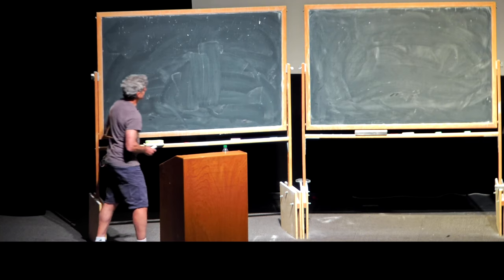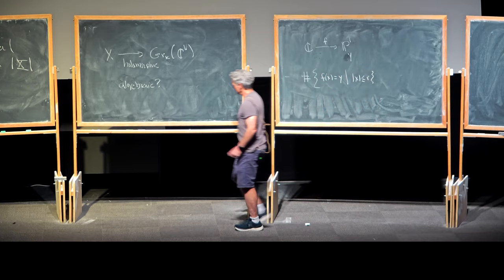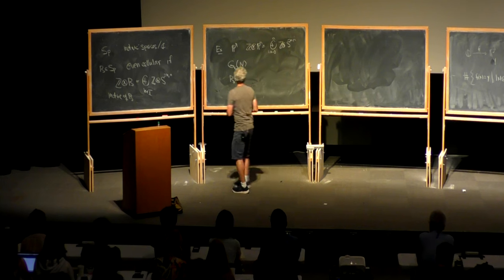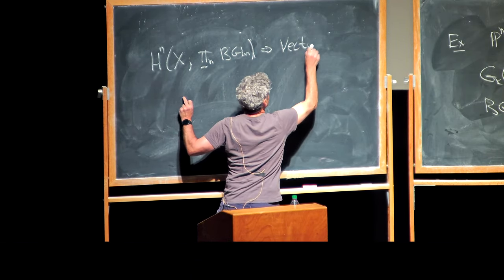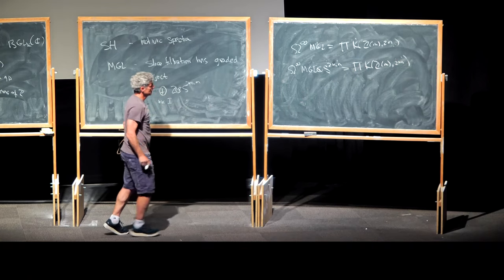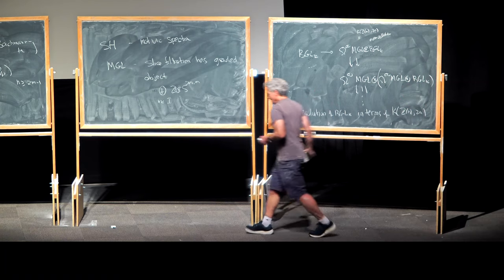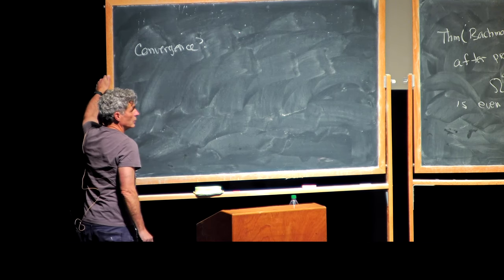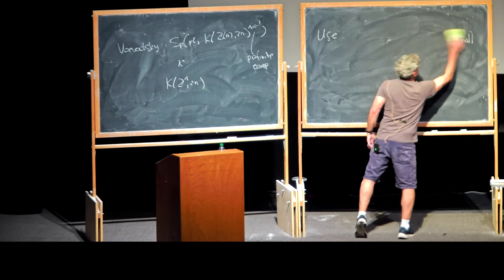Algebraic vector bundles over smooth affine varieties | Michael Hopkins, Harvard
Algebraic vector bundles over smooth affine varieties
Speaker: Michael Hopkins, Harvard